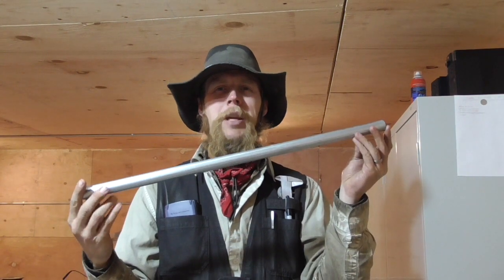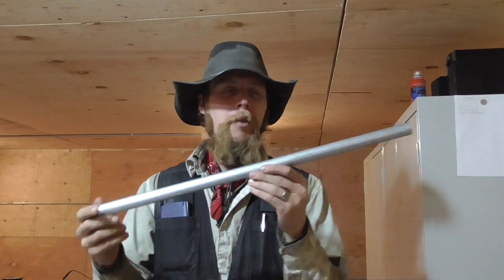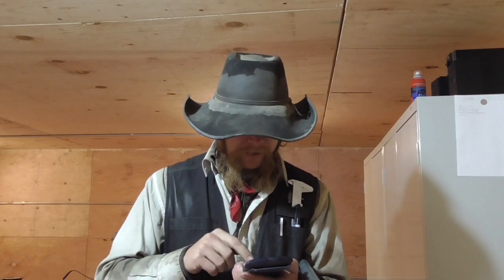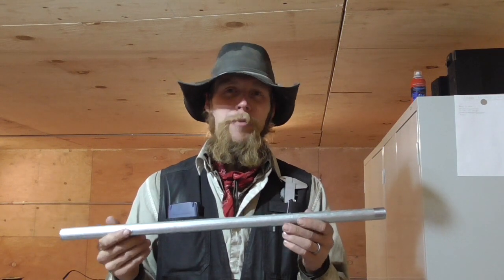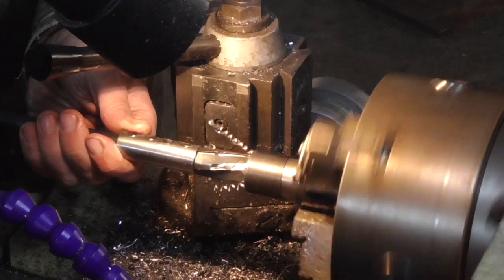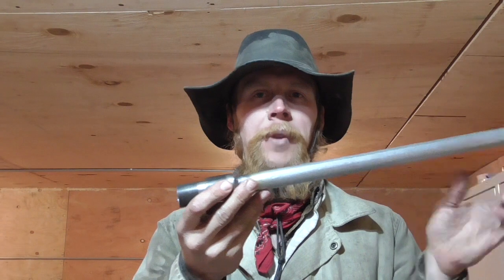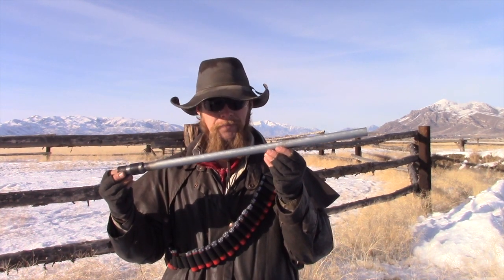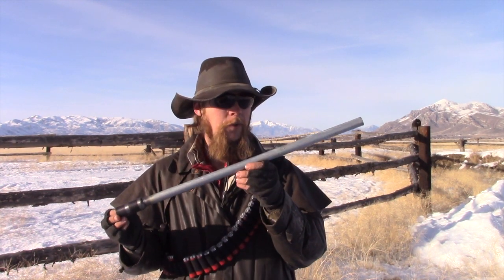Experimental EMT Conduit Barrel (TIS242)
The Idahoan explores the feasibility of making barrels from EMT conduit.